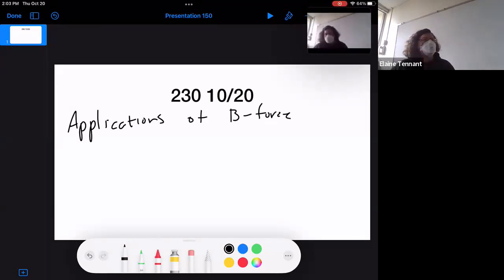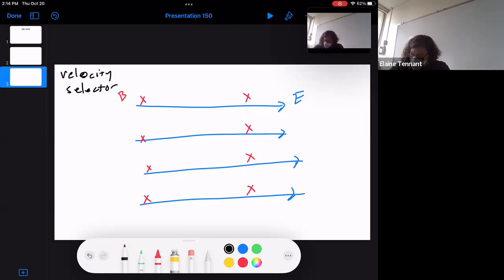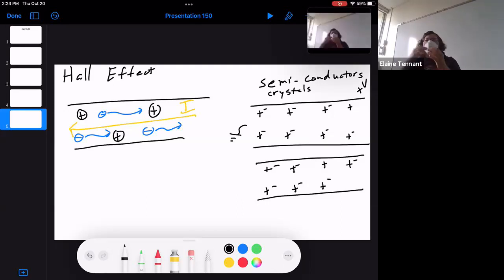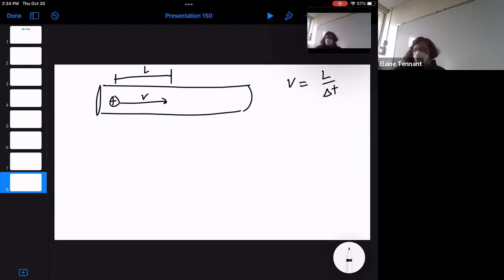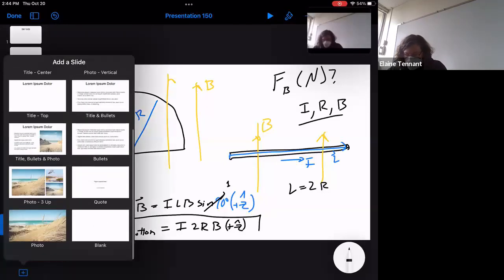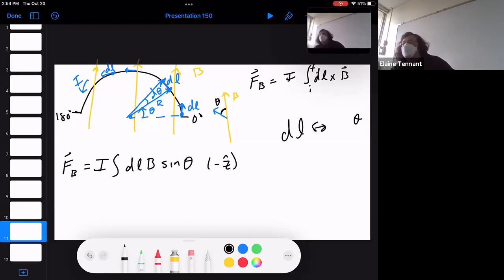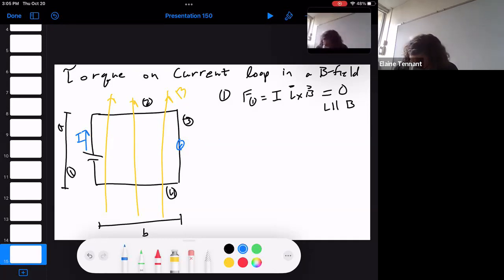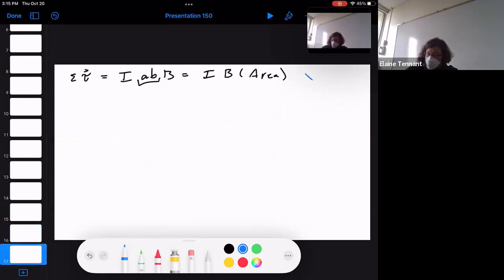Application of magnetic force